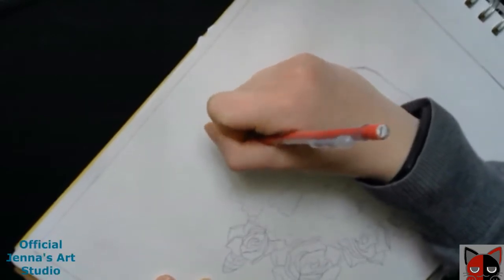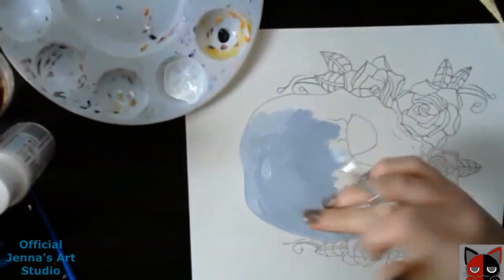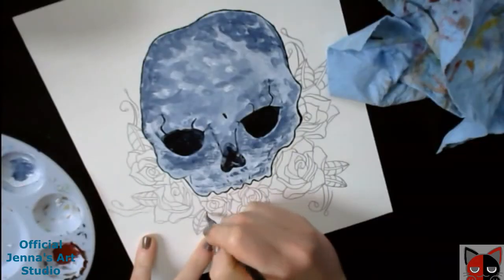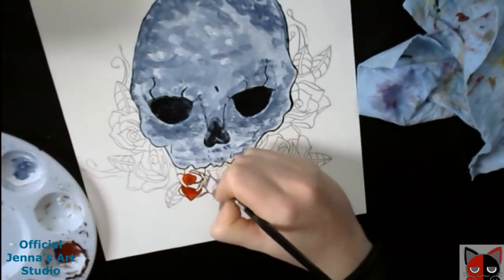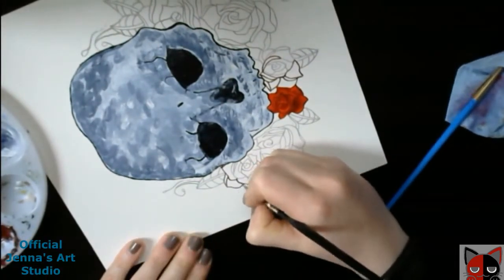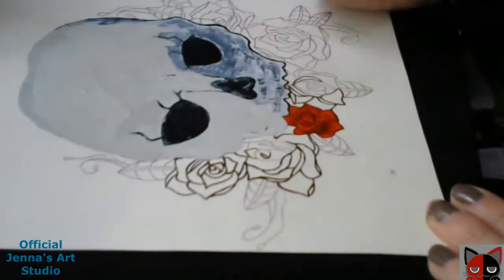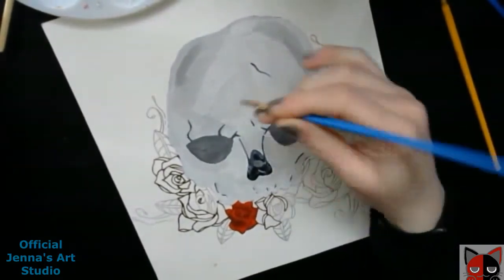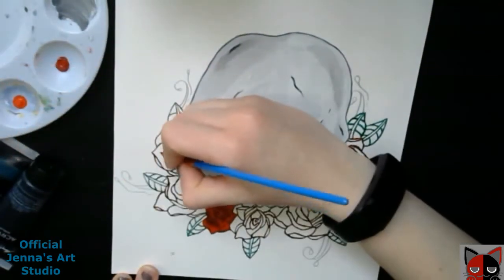Skull Acrylic Painting Illustration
SHOPS:
REDBUBBLE (Get My Art On Pillows, Phone Cases, NoteBooks And MORE!):